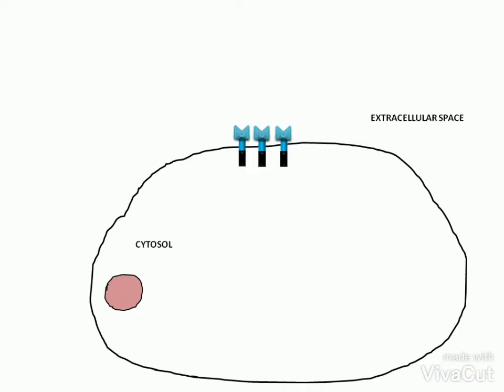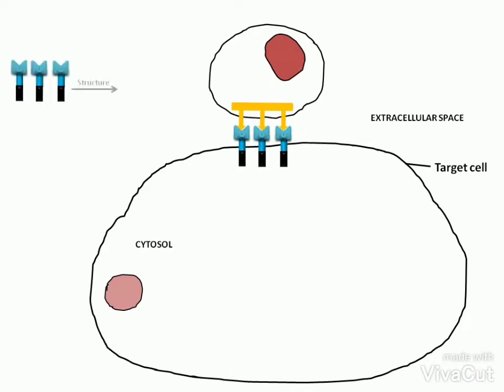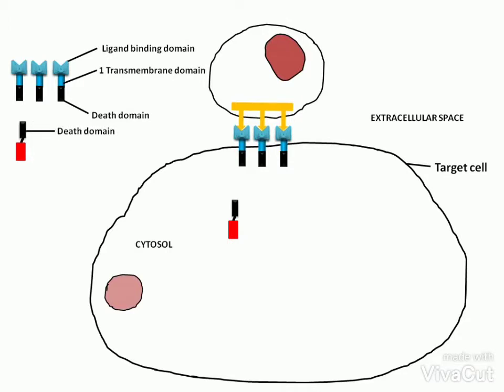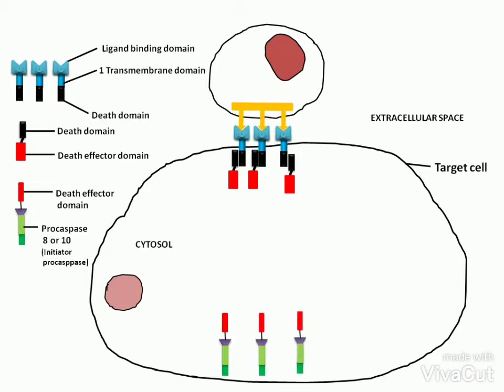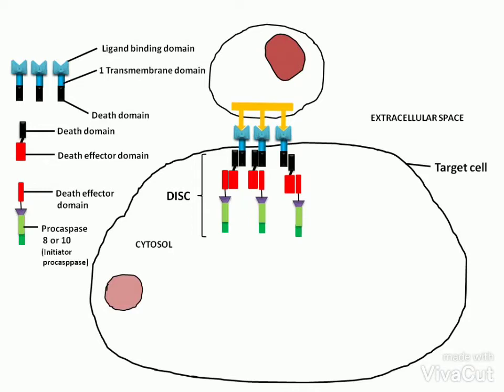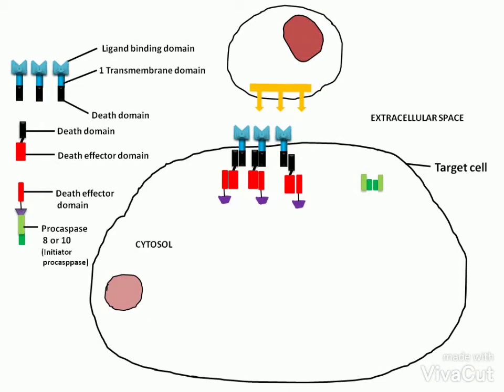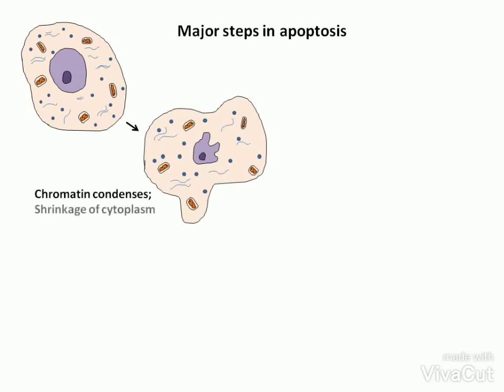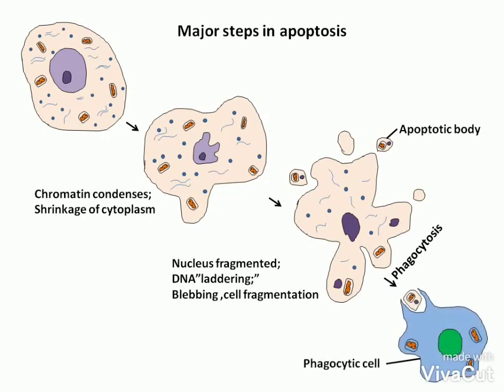Extrinsic pathway of apoptosis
This video tells us how the extrinsic pathway of apoptosis is triggered and the what happens during this pathway.